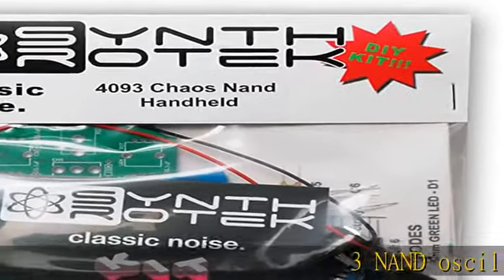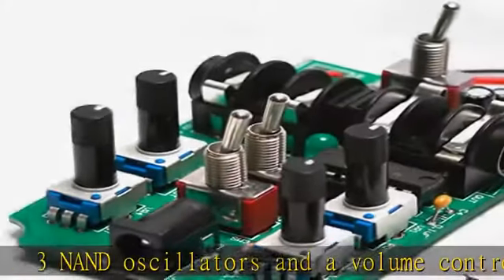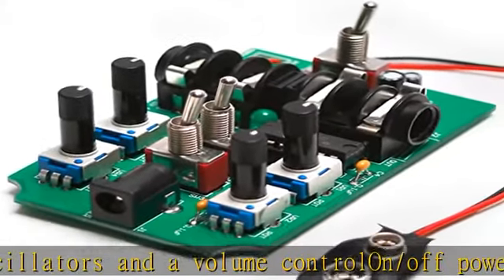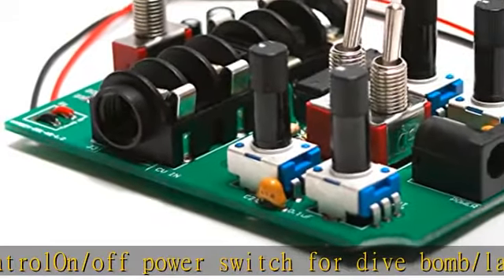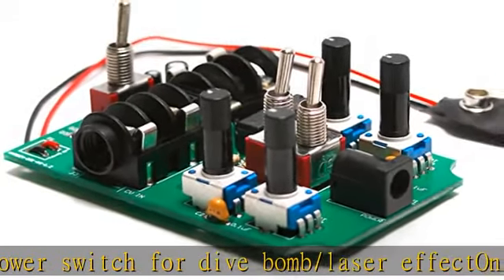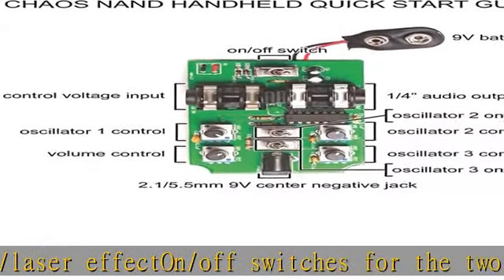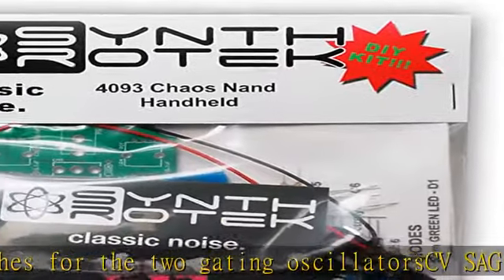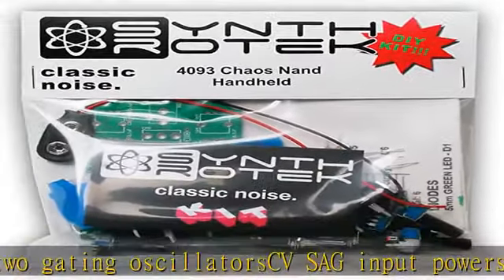4093 Chaos NAND Handheld DIY Kit - Drone Synth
4093 Chaos NAND Handheld DIY Kit - Drone Synth

3 NAND oscillators and a volume control
On/off power switch for dive bomb/laser effect
On/off switches for the two gating oscillators
CV SAG input powers the entire circuit with control voltage: plug in a sequencer, envelope, LFO, etc (up to 12V)
Easy to build kit!